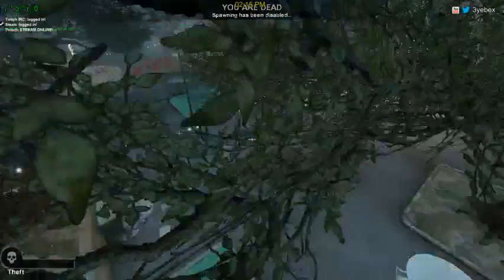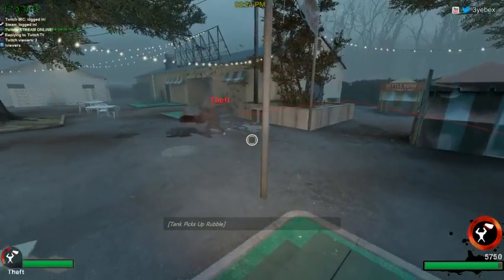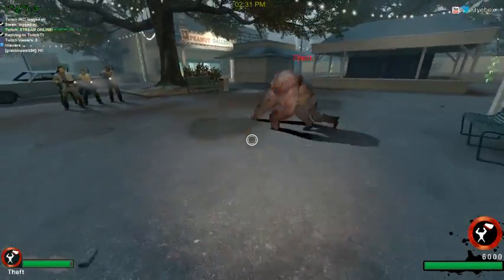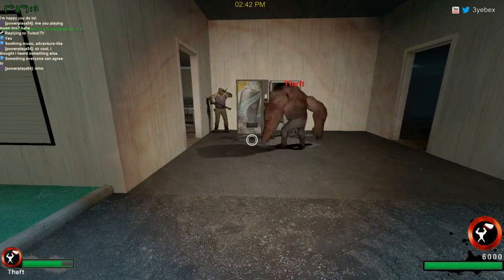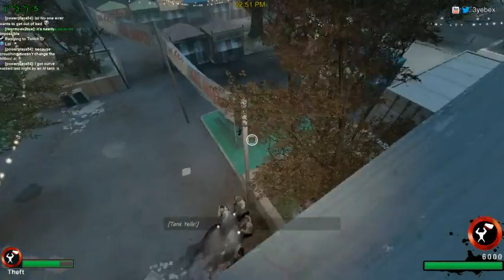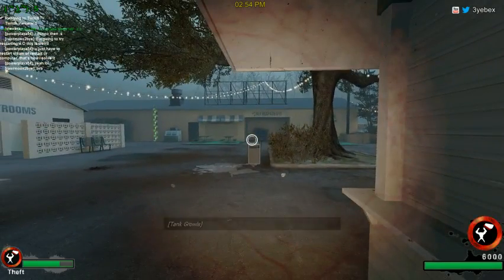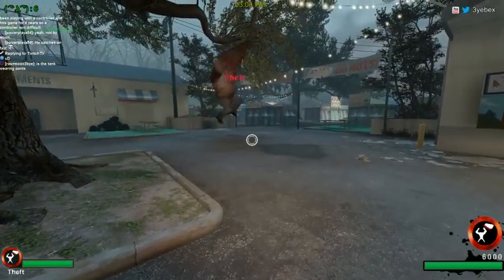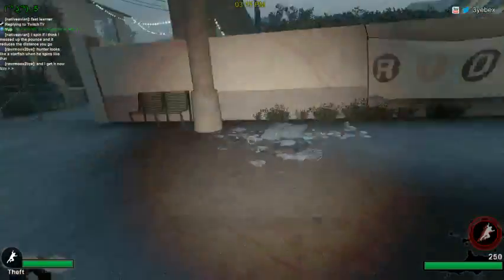1on1 Lesson: Theft | Pt. 1